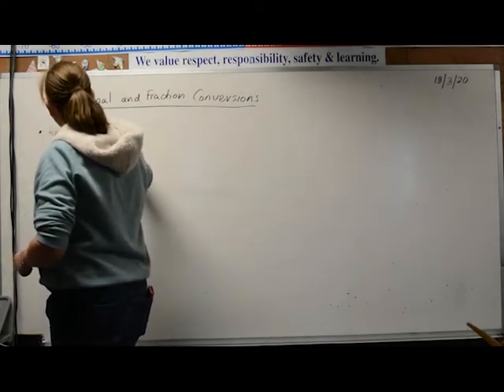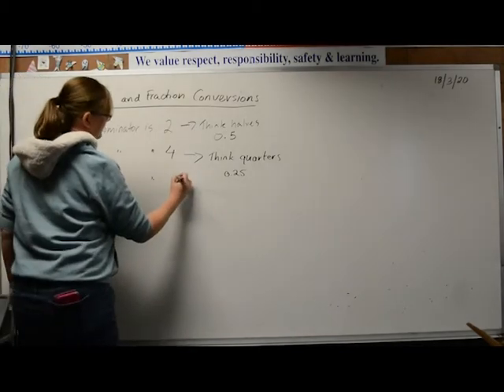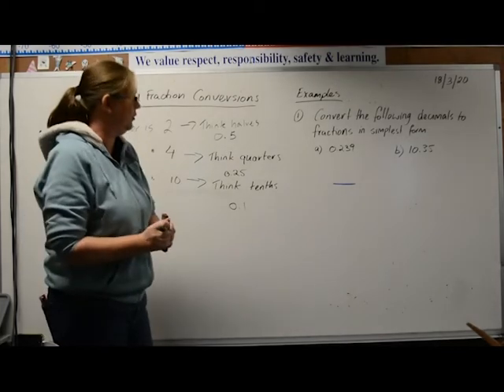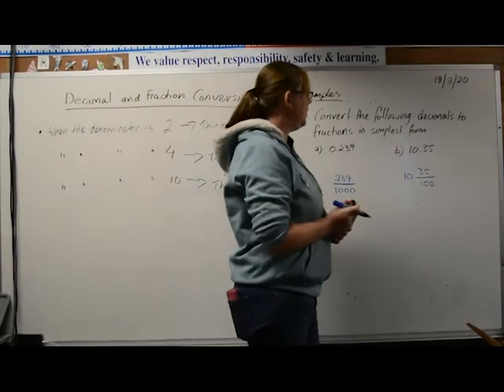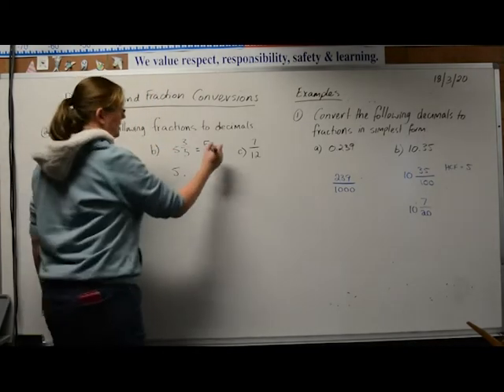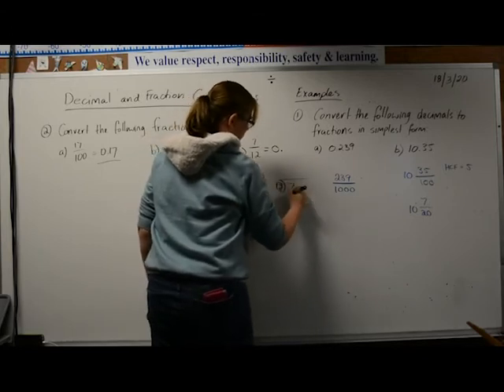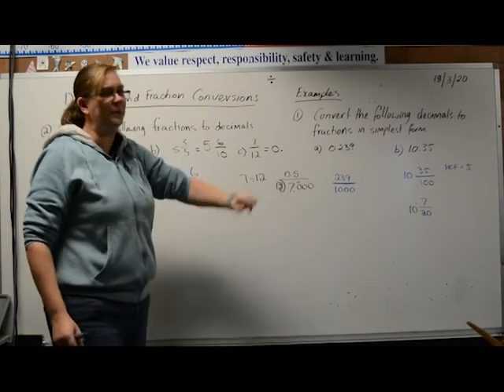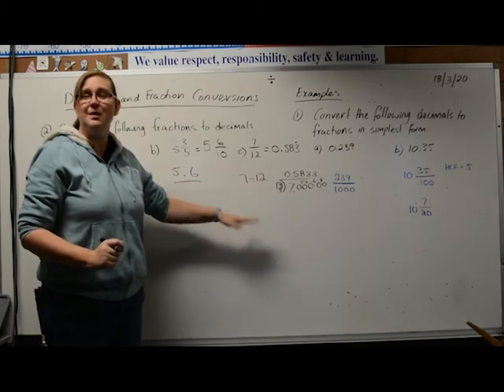Converting Decimals and Fractions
some examples of converting between fractions and decimals.